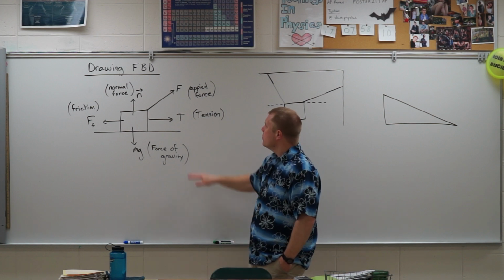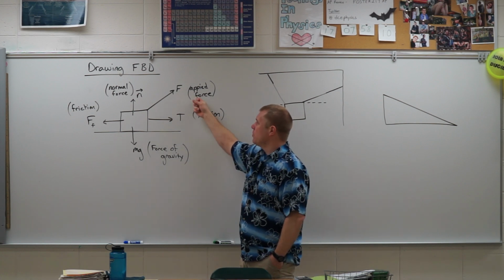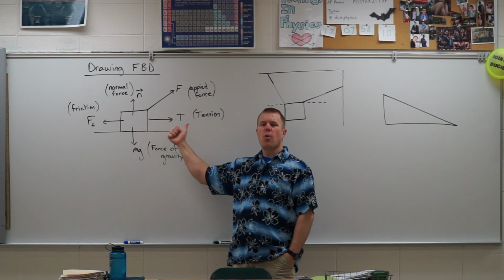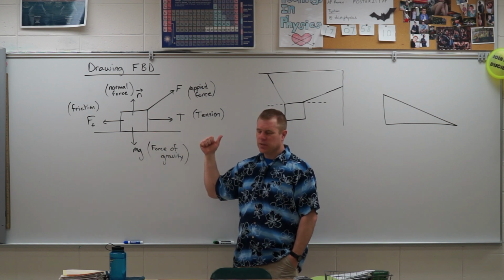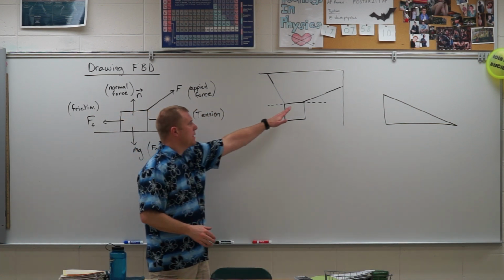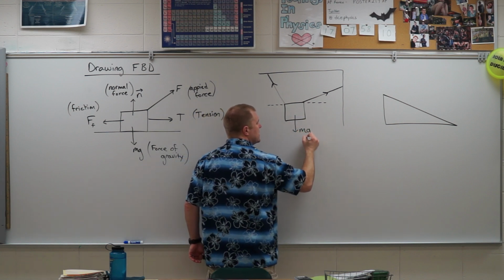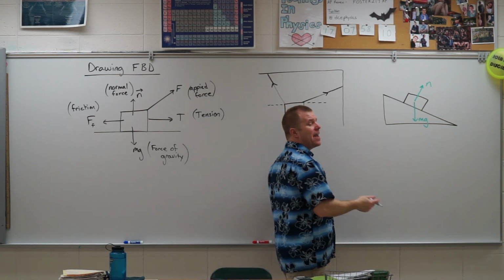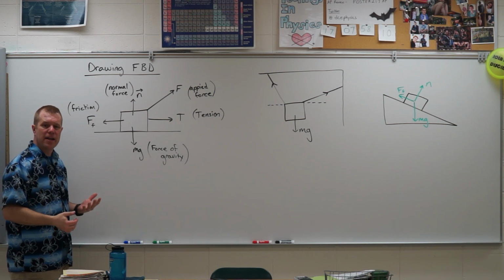Basics of drawing a free body diagram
Here are some of the forces used when drawing a free body diagram.